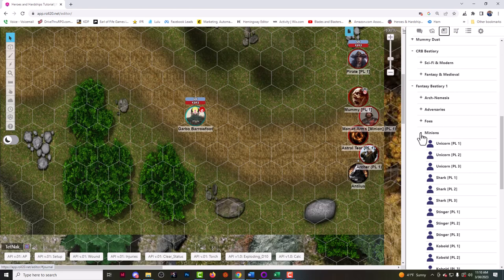How to balance your combat encounters in Heroes & Hardships